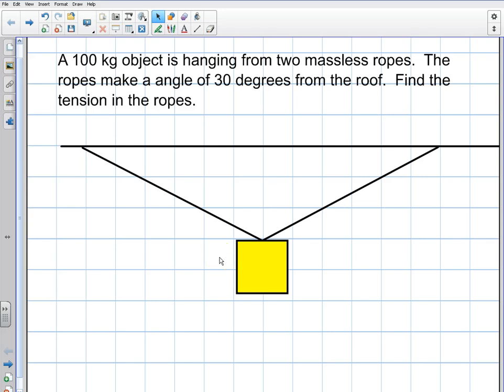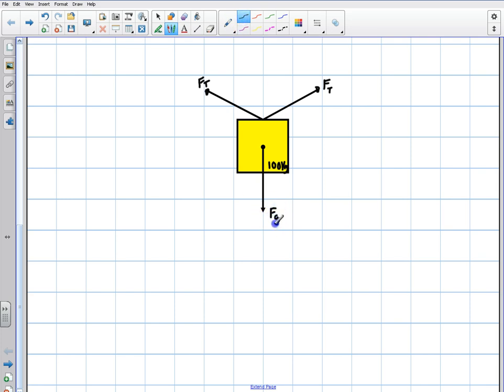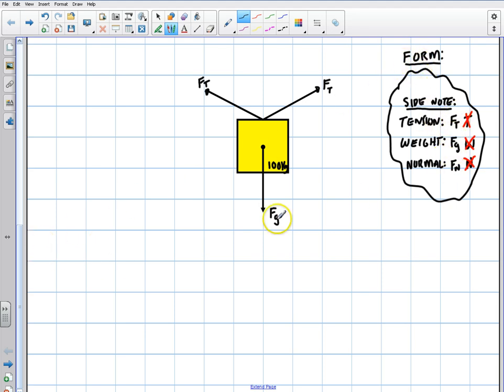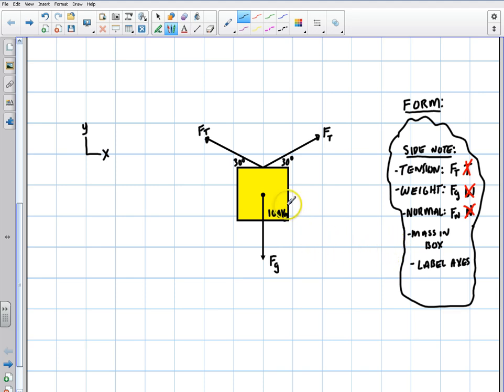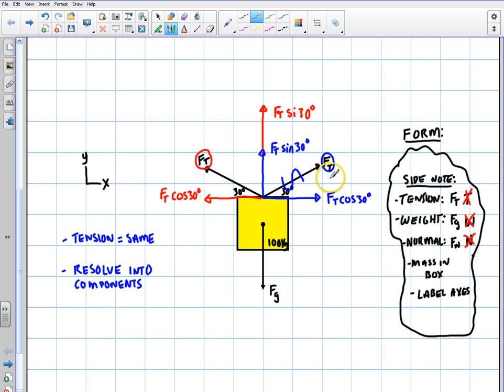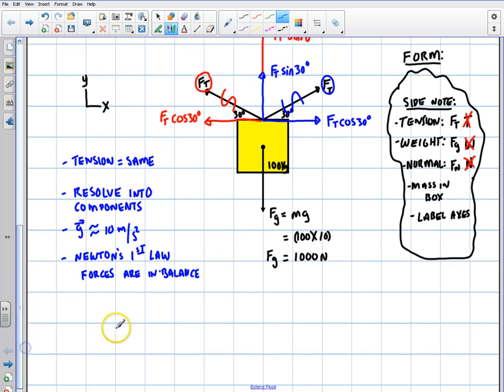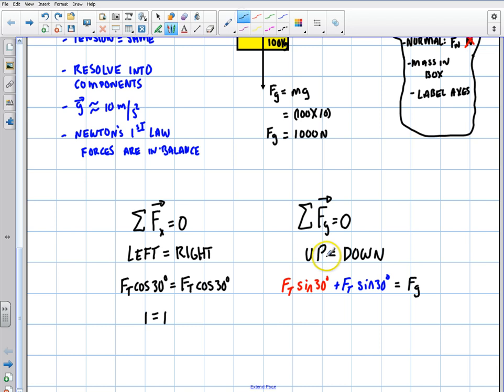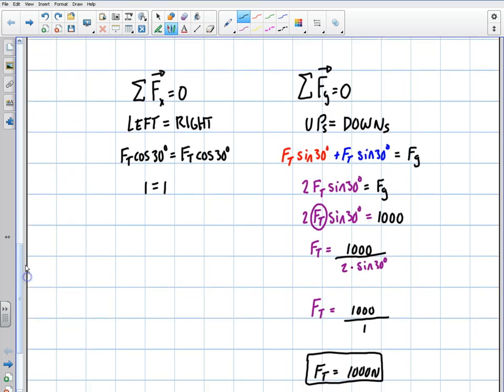Physics: Calculating the Tension of a Hanging Object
This video shows a basic application of Newton's 1st Law and a hanging object.  In this video you will learn how to calculate the tension in two ropes of a hanging object.